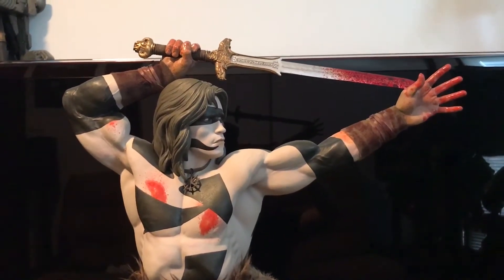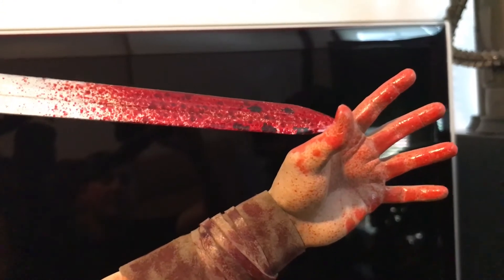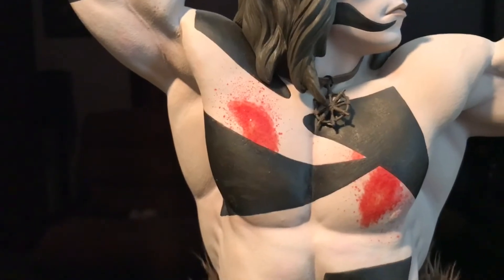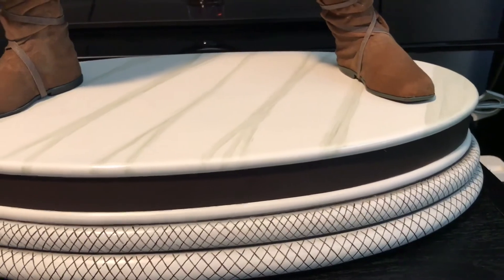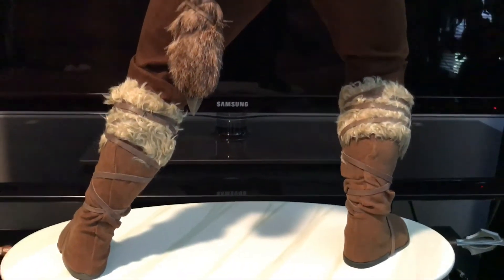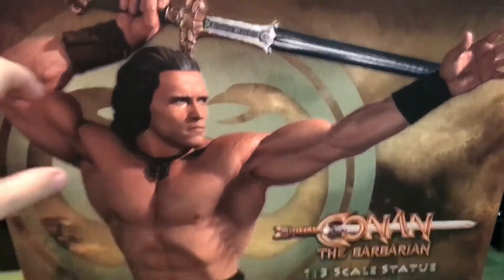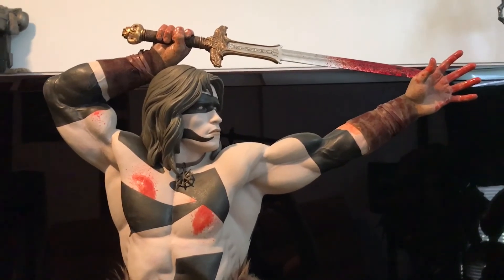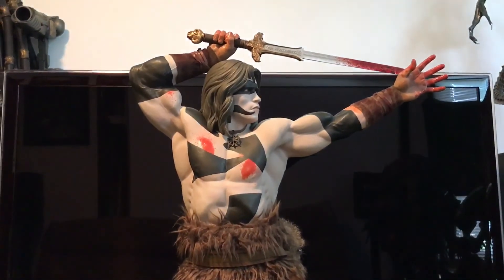Pop Culture Shock Conan (Warpaint Exclusive) Review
Here is the awesome 1/3 scale Conan (warpaint exclusive) statue from PCS. Enjoy.